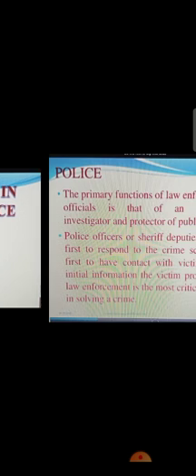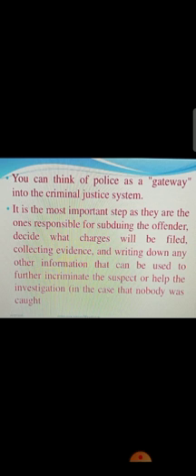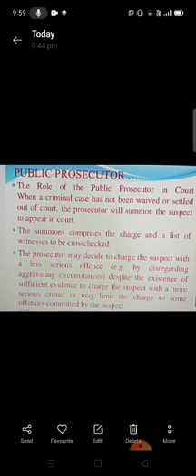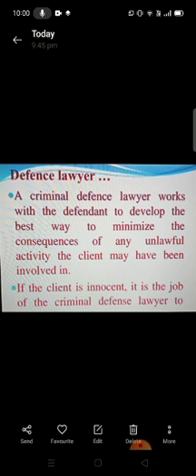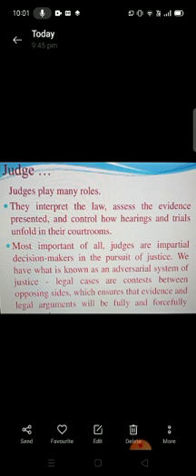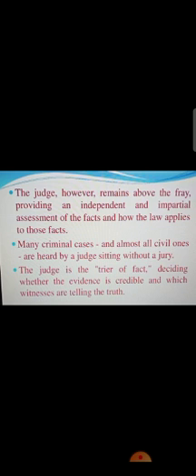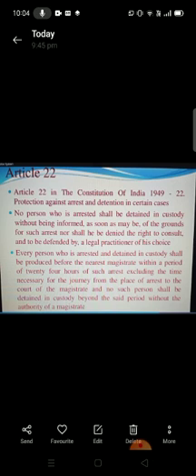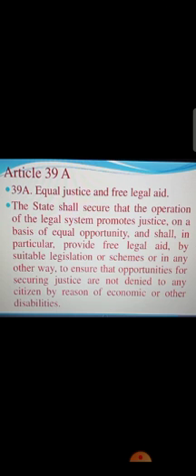chapter 6 Understanding our criminal justice system